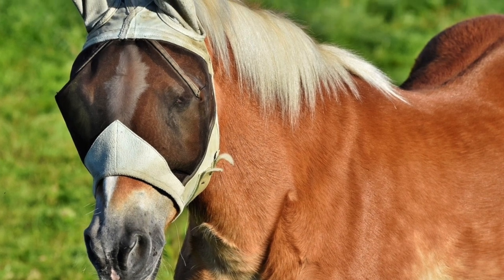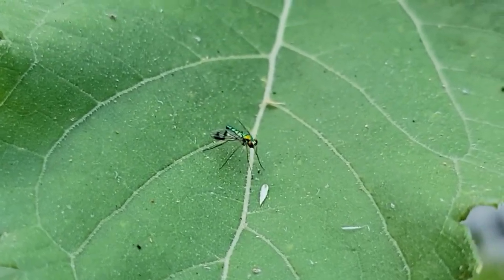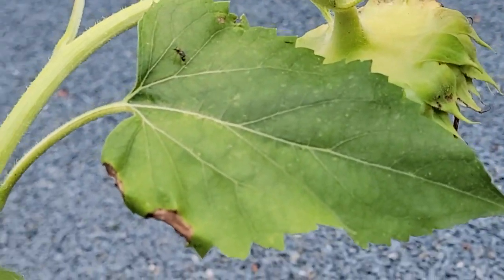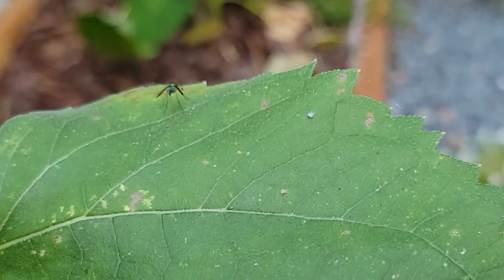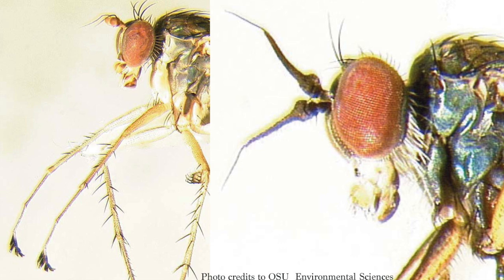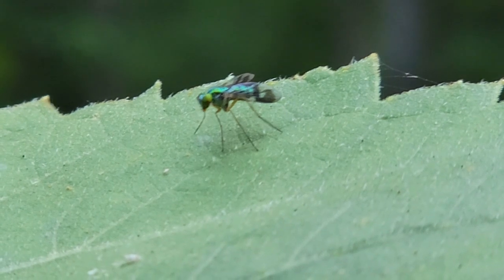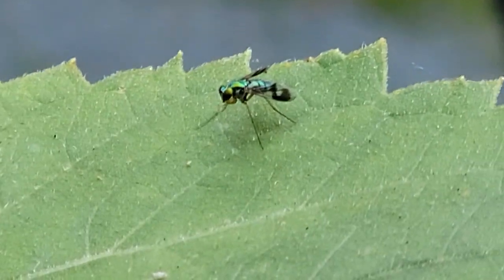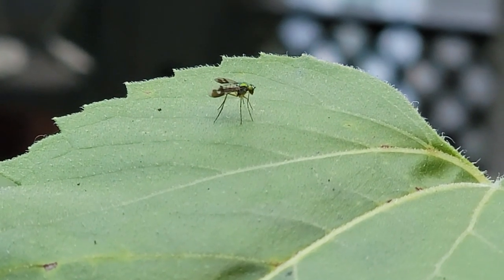Long-legged Flies - The One Fly Everyone Should Like! Dolichopodids!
Not very well known, we get a rare glimpse into the life of the Long-legged fly and why they are so beneficial to us and our gardens! This rare footage also shows them in their various metallic colors bouncing around from leaf to leaf as well as one male’s attempt at copulation